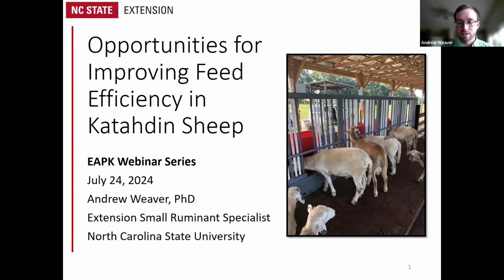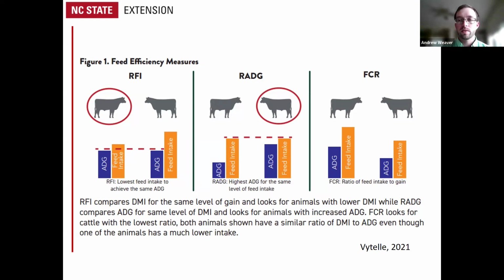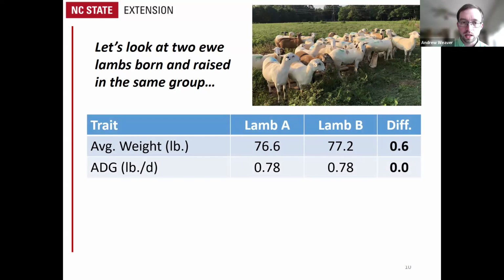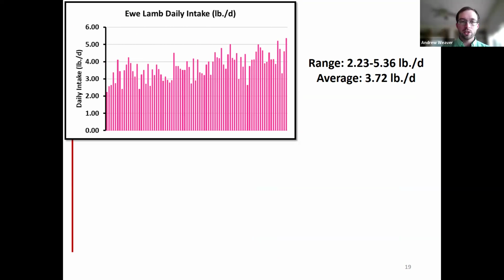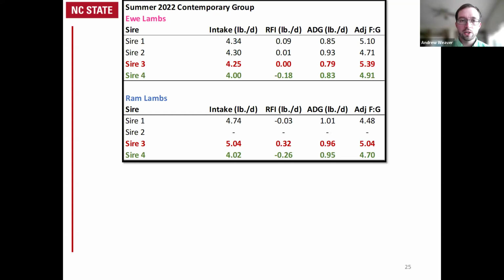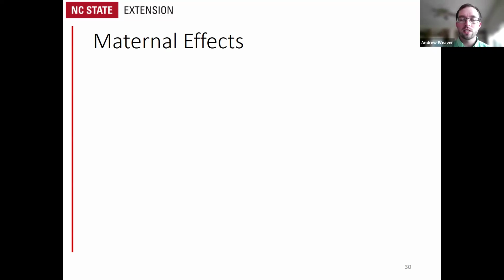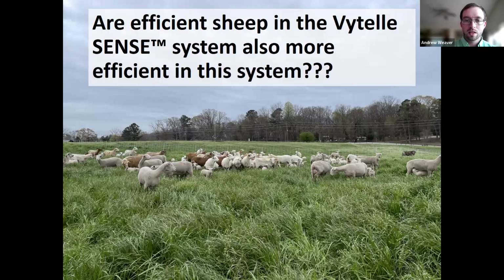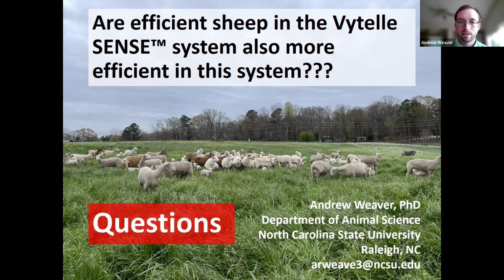July 2024 EAPK Monthly Webinar, Dr Andrew Weaver Opportunities on Improving Feed Efficiency in Sheep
Dr. Weaver is the small ruminant extension specialist for North Carolina State University. He will be discussing the data they have collected on feed efficiency in Katahdin sheep and what potential it may have for genetic selection in the future.